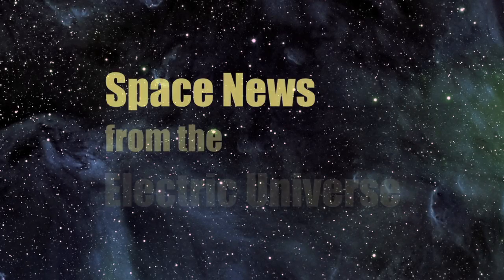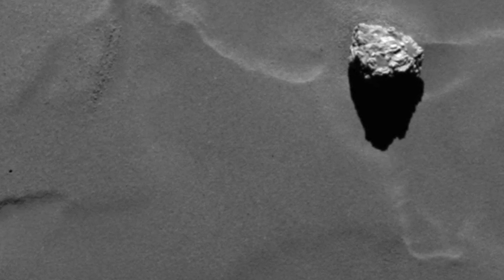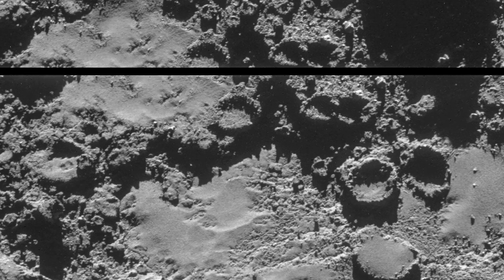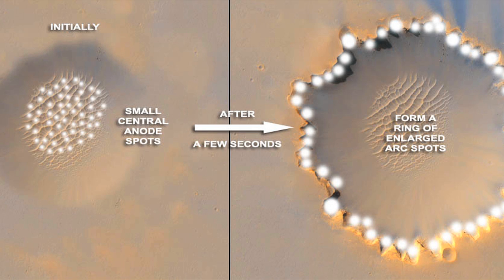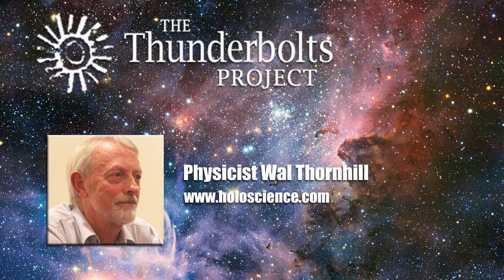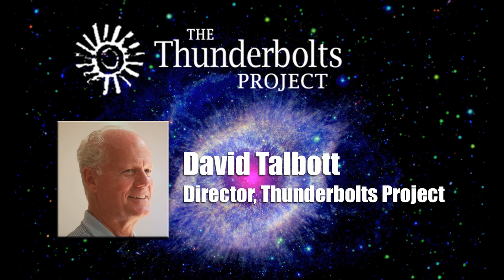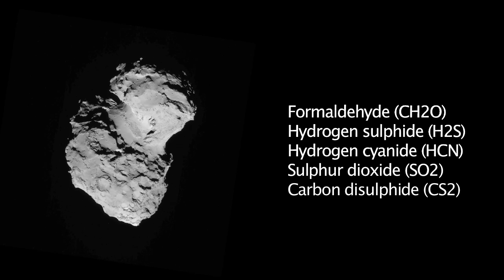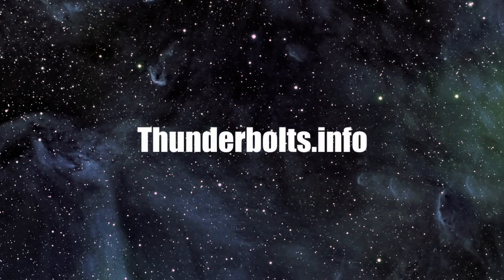Wal Thornhill and David Talbott on Rosetta & Comet 67P | Space News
Chief principals of The Thunderbolts Project, Wal Thornhill and David Talbott, take a closer look at the official interpretation of the data from the Rosetta mission to Comet 67P/Churyumov–Gerasimenko.

Thunderblogs: "Rosetta Mission Predictions" by David Talbott and Wallace Thornhill